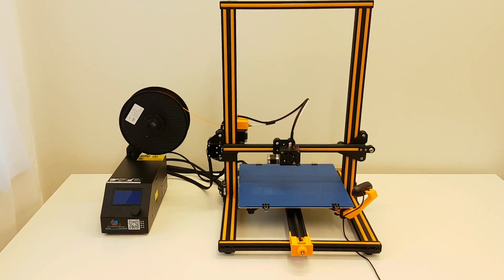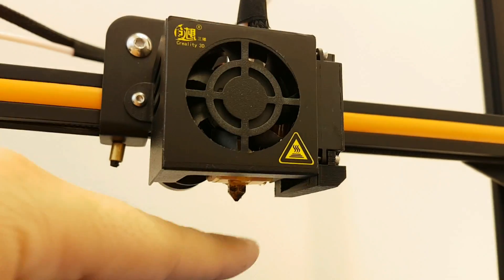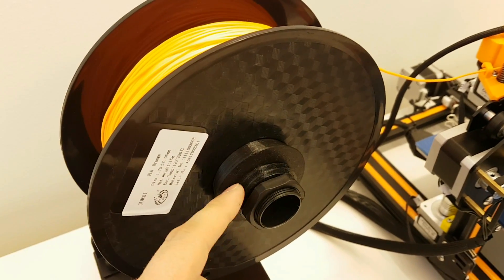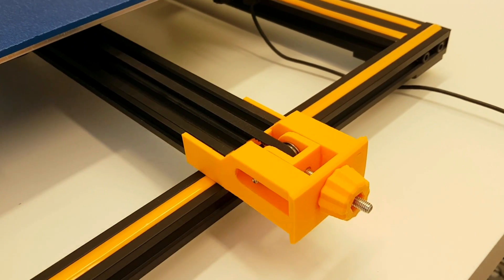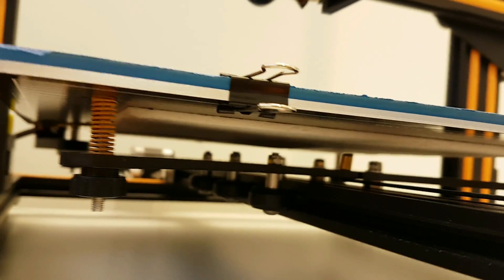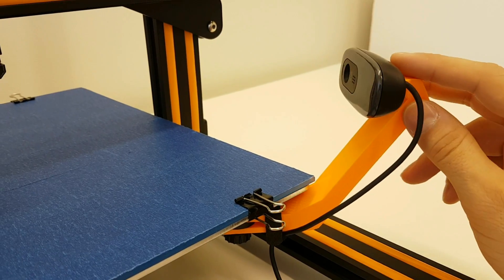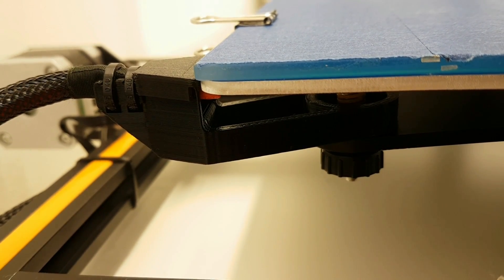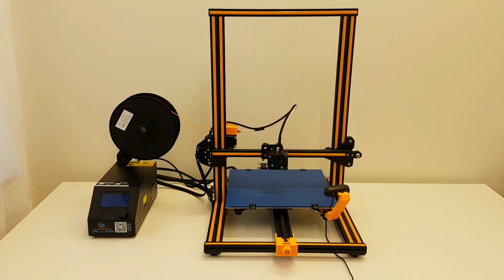Creality CR-10 Upgrades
Hi Guys! This is quick video about Creality CR-10 upgrades. Here is links of 3D printer and links of all parts in video. Cheers! :) More info in the video description.

Thingiverse parts links:
CR-10 parametric spool holder

Best Regards
Nexi